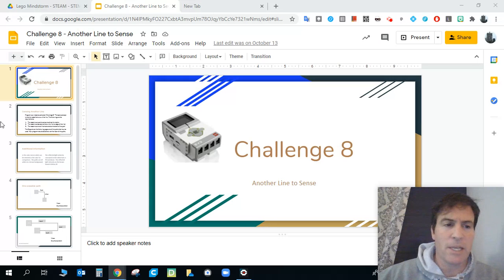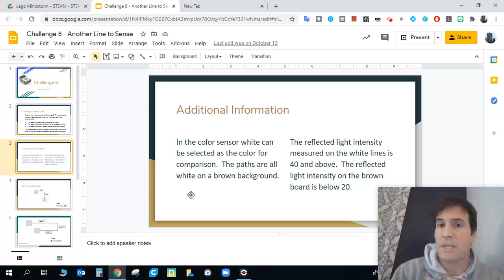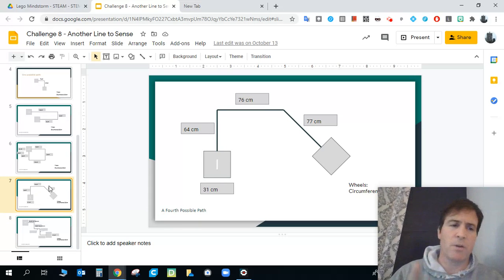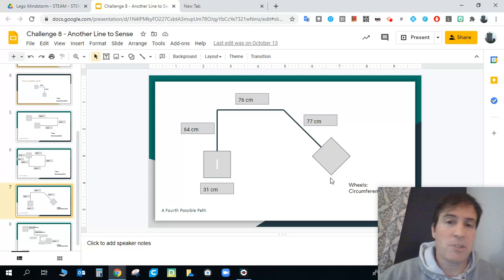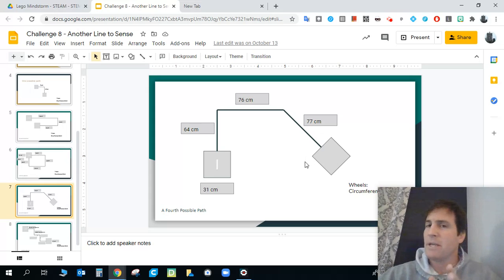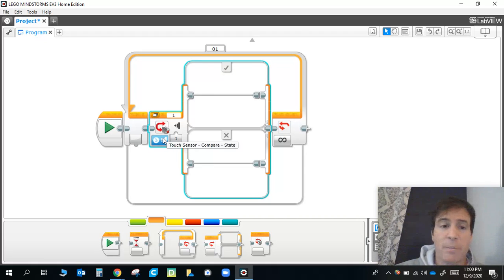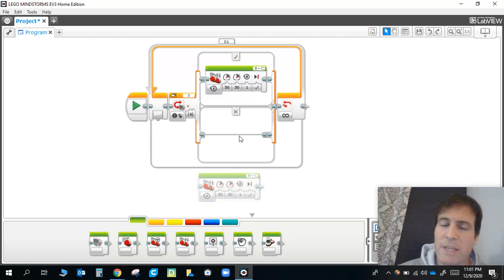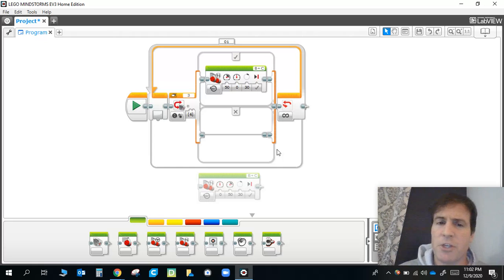Challenge 8 - Another Line to Sense